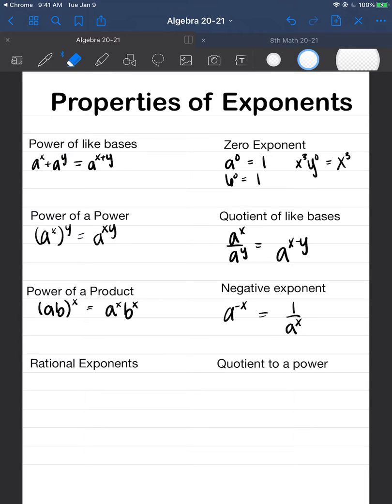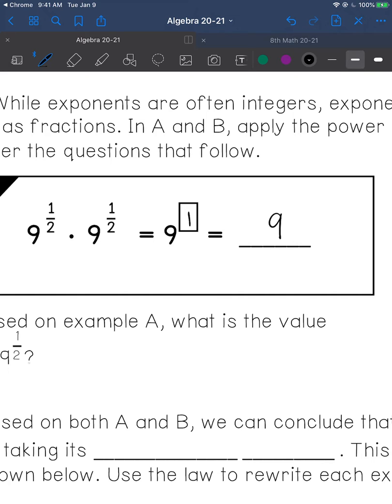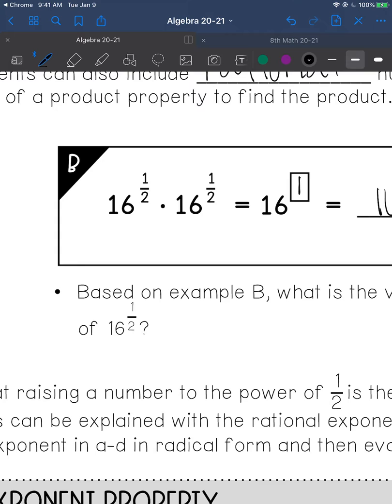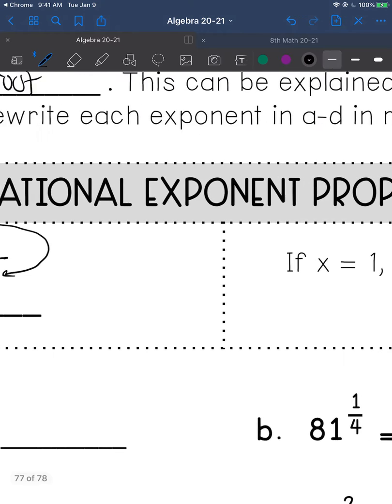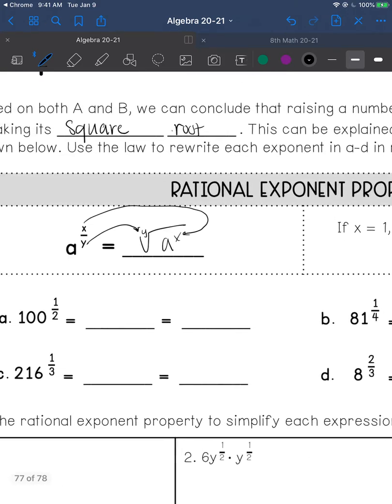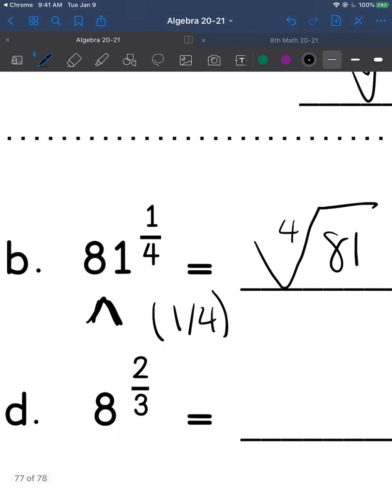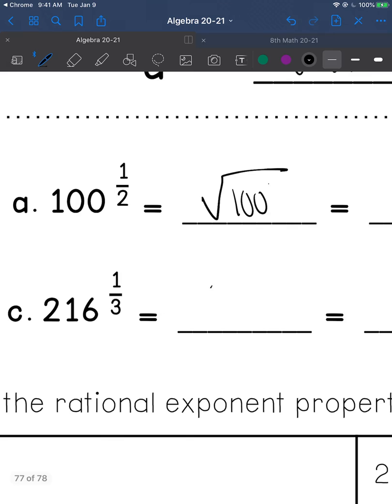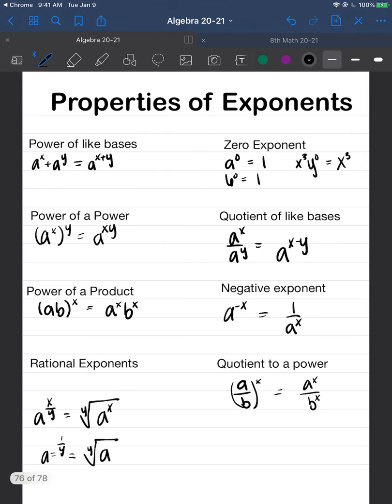Alg Unit 4 Lesson 3 Rational Exponents